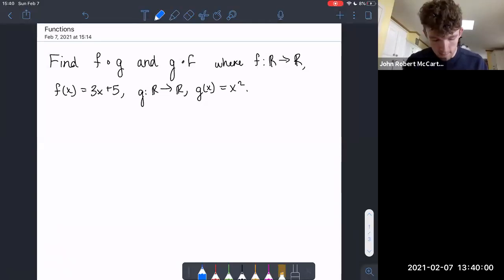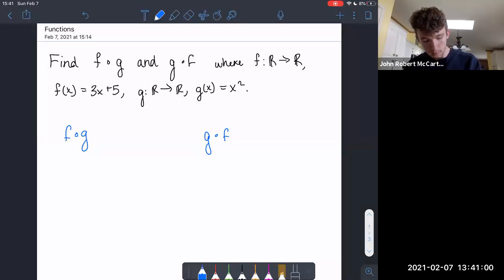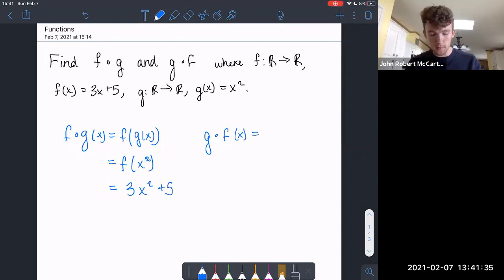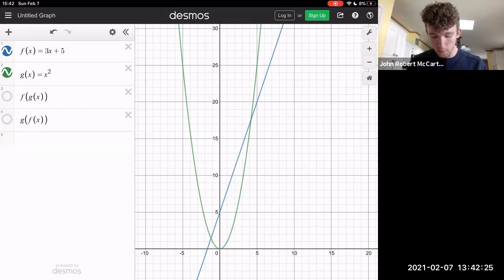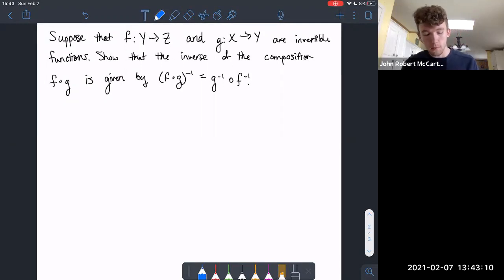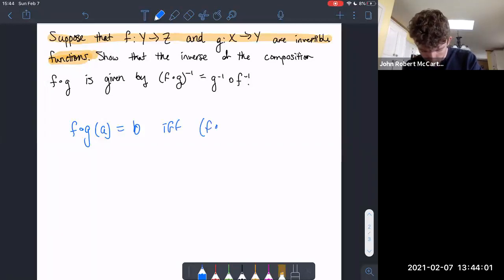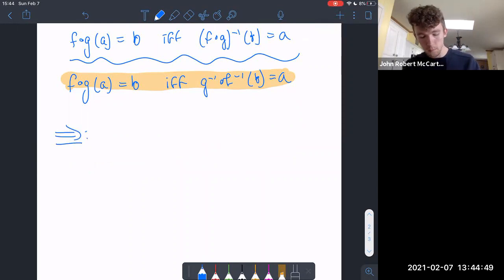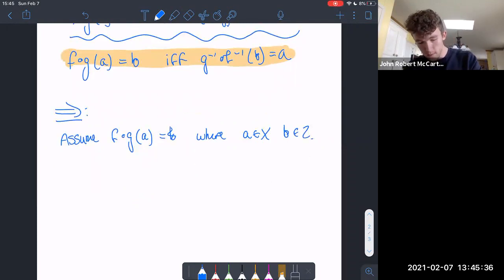[Week 4] Function Composition Practice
This is a video going over a basic function composition example and a proof of the inverse function of the composition of functions.